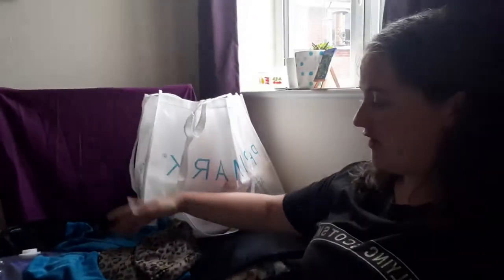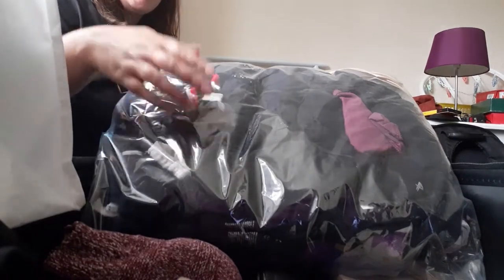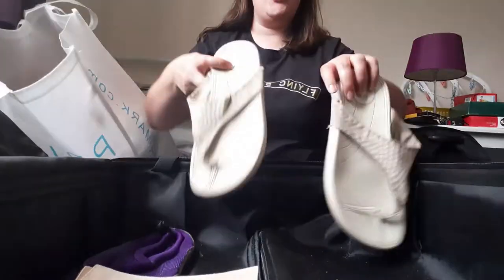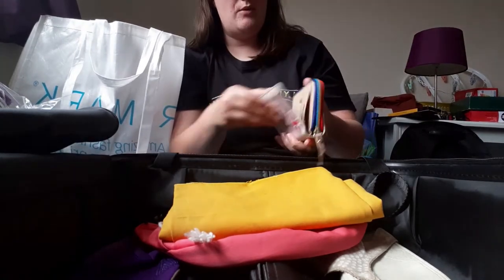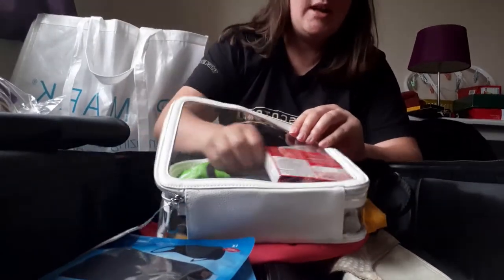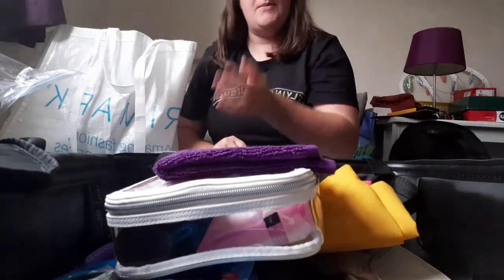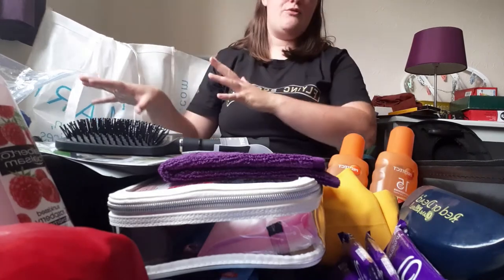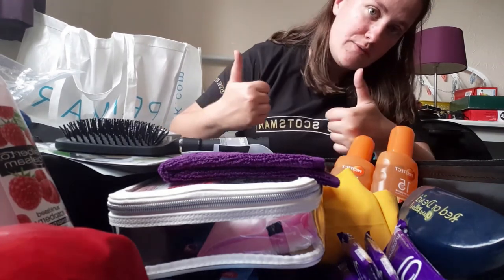What I have Packed for Holiday 2020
What did I pack for my 2020 holiday? Find out in this video!

FOR 2020: I AM WRITING A BLOG A DAY HERE IS MY